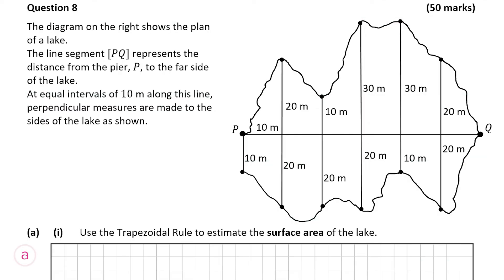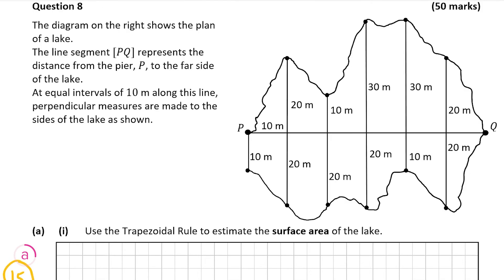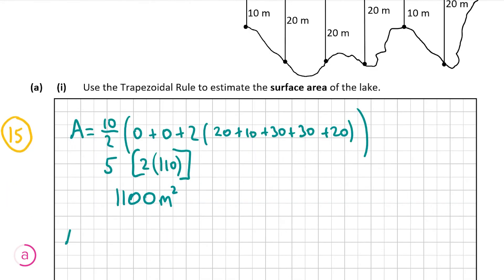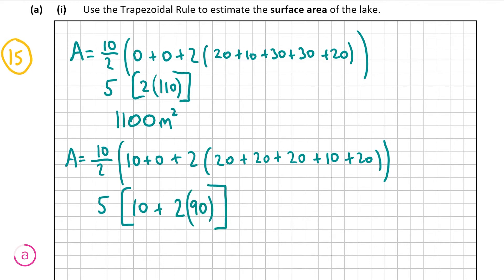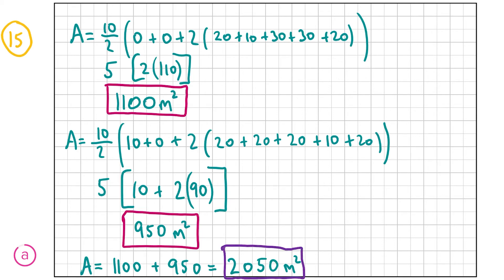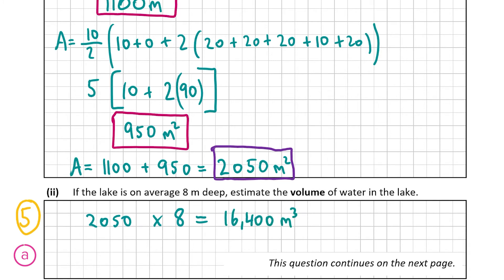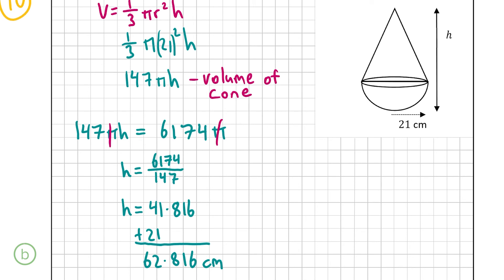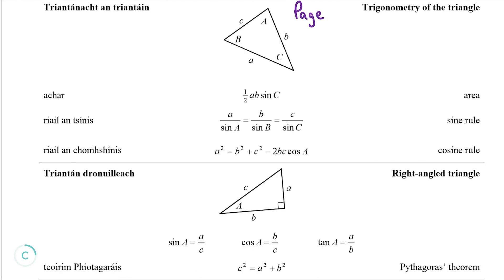Area & Volume | Solution to 2021 Paper 2 Question 8 | Leaving Cert Ordinary Level Maths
Watch Mathew walk through this question to show you how to get full marks. For more Leaving Cert video solutions, check out

Content:
00:00 Begins
00:22 Part a
04:48 Part b
08:04 Part c